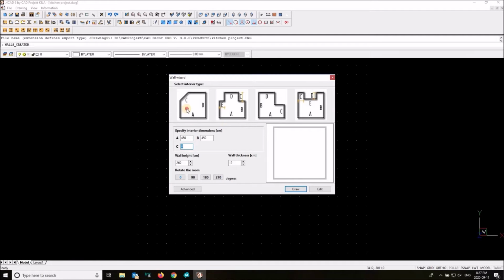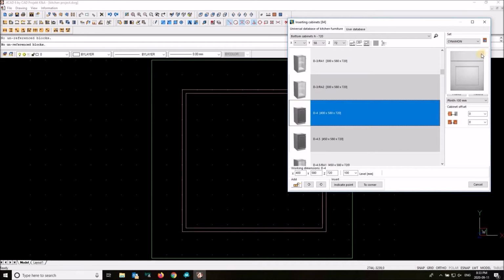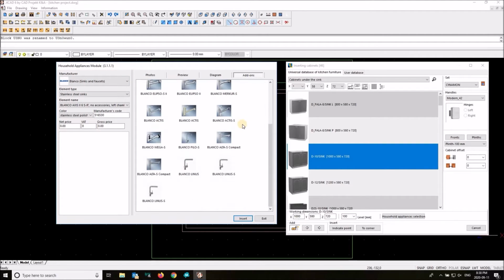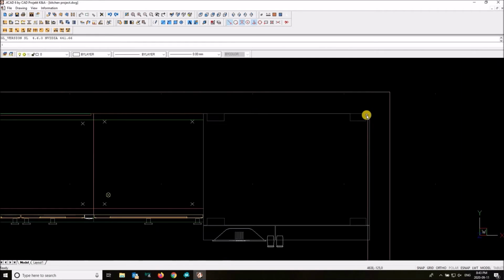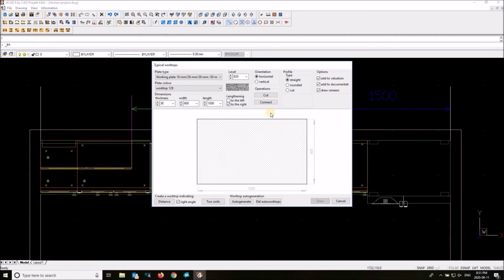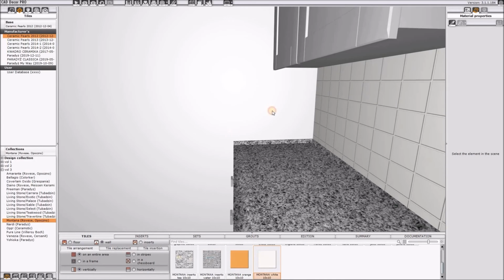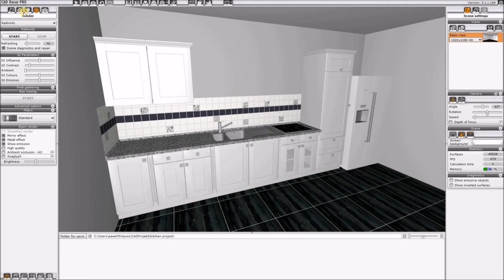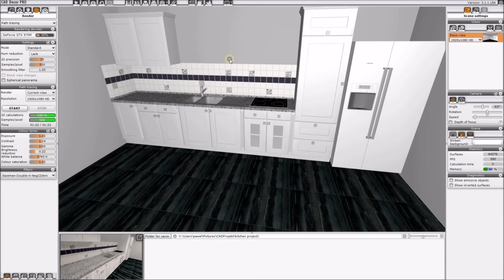Designing Kitchen with CAD Decor PRO 3.x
My first kitchen project with CAD Decor Pro 3